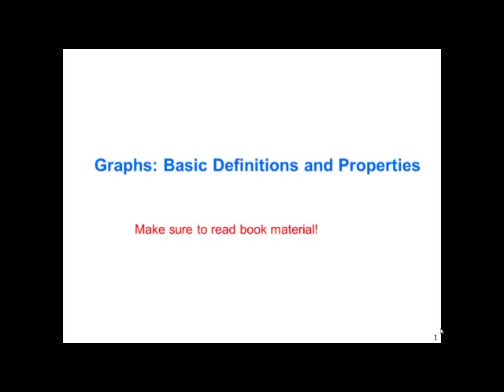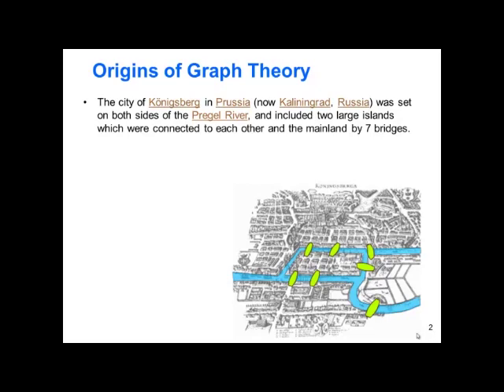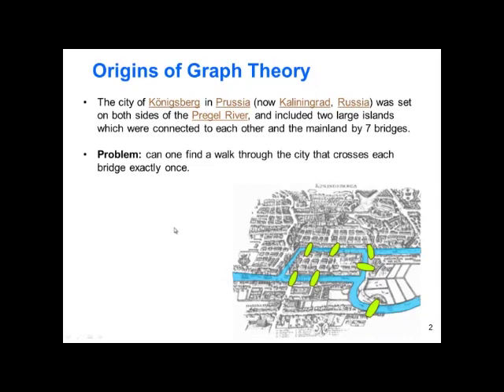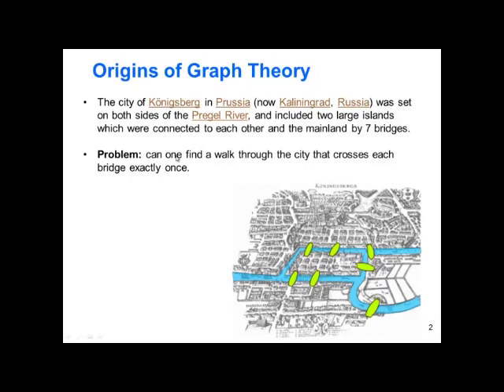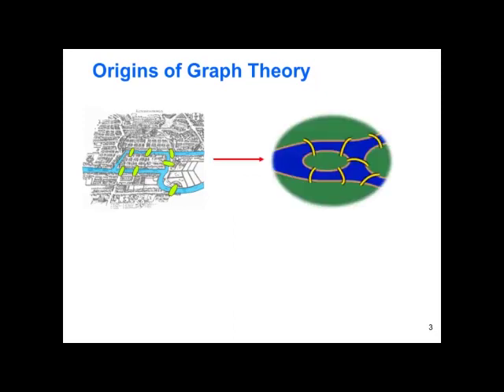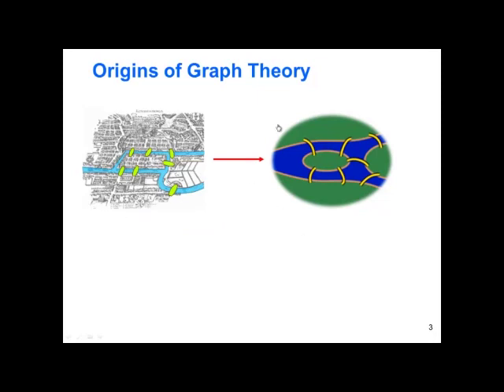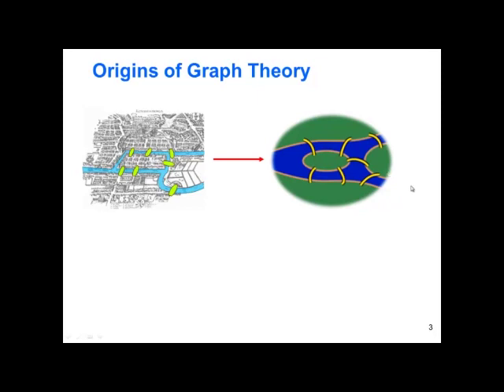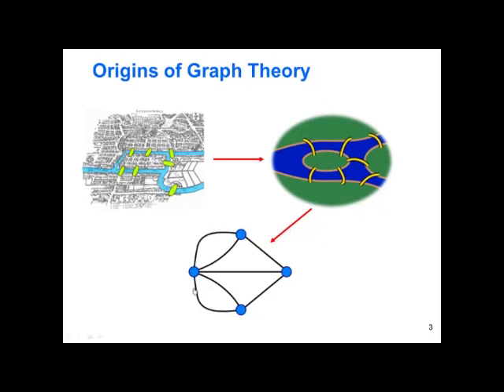CS225 lecture clip